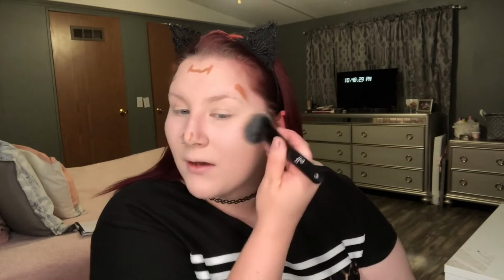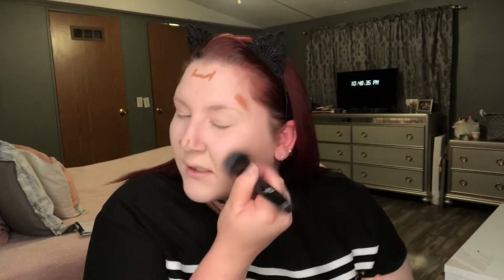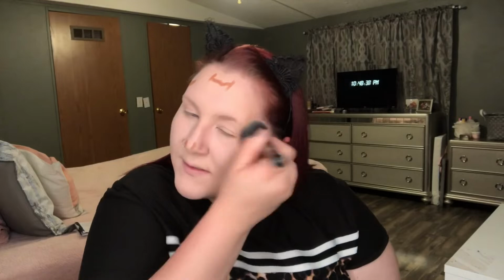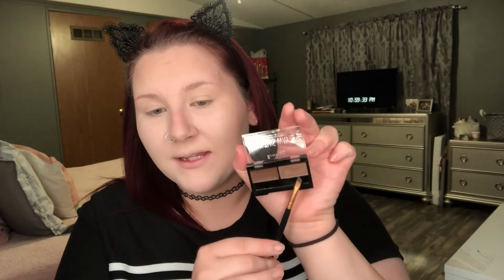UPDATED FOUNDATION ROUTINE | FULL COVERAGE | FILM & PHOTO MAKEUP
Products Used---

ELF Concealer

Colour Pop Concealer

Brow Pencil

Brow Gel

Setting Spray